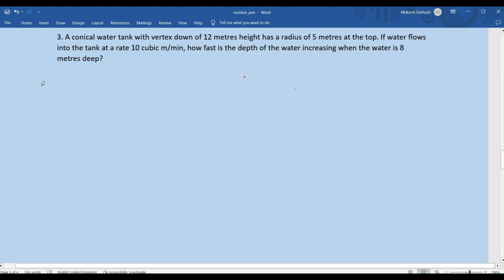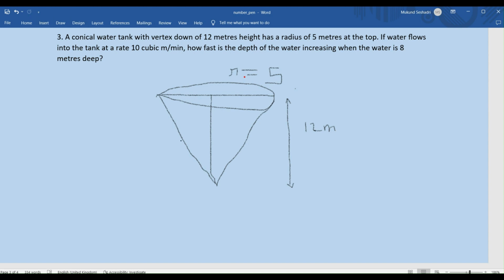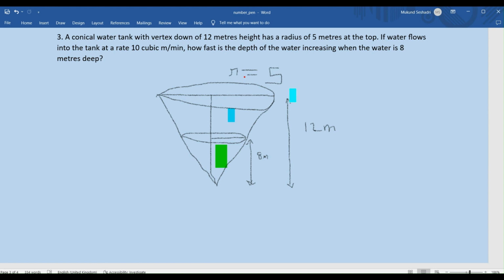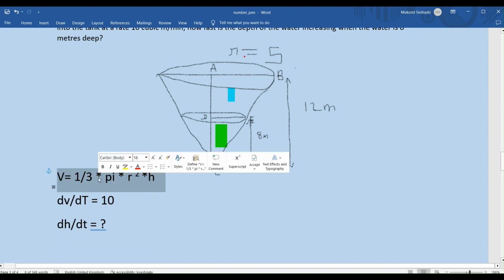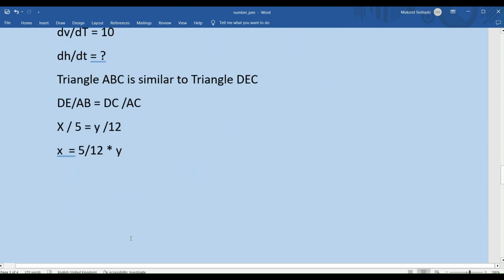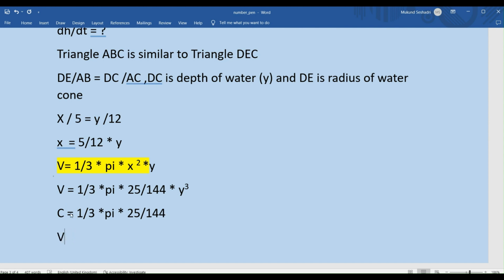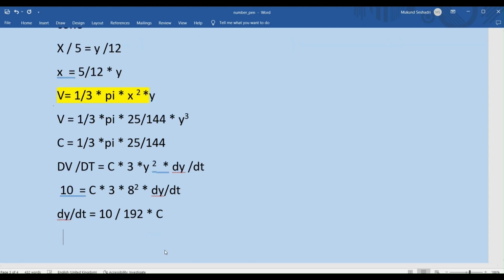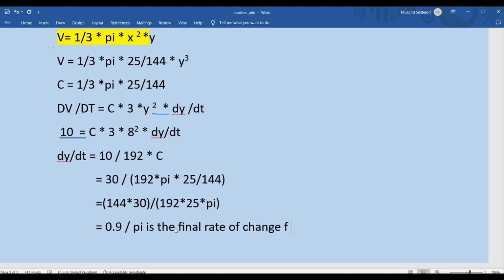Problem 3: The water cone problem - Differential Calculus - Rate of Change of Volume !!!!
This problem helps you understand another application of differential calculus.

A conical water tank with vertex down of 12 metres height has a radius of 5 metres at the top. If water flows into the tank at a rate 10 cubic m/min, how fast is the depth of the water increasing when the water is 8 metres deep?A conical water tank with vertex down of 12 metres height has a radius of 5 metres at the top. If water flows into the tank at a rate 10 cubic m/min, how fast is the depth of the water increasing when the water is 8 metres deep?

You will apply concepts such as volume of cone,  ratios in similar triangles  and simple trignometry.

The problem has been picked from Mathematics TN Stateboard , Class XII Vol 2- TN Samacheer Kalvi.